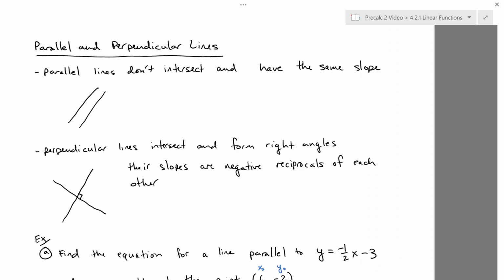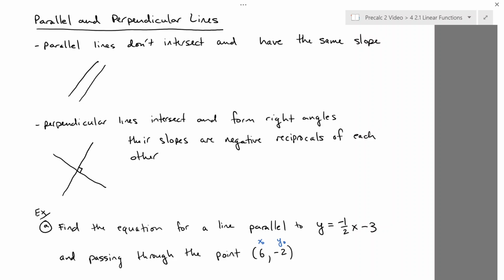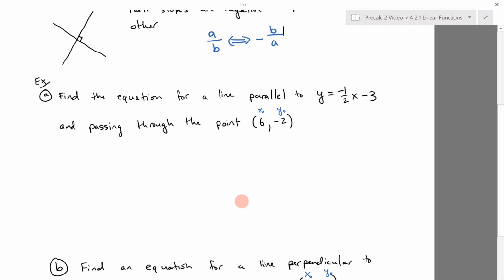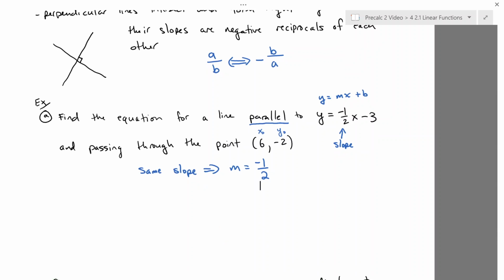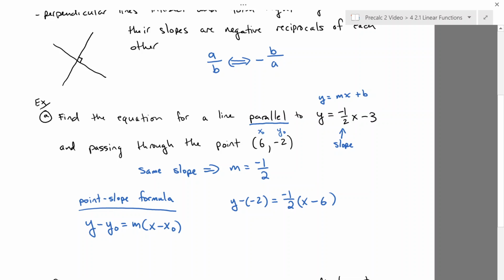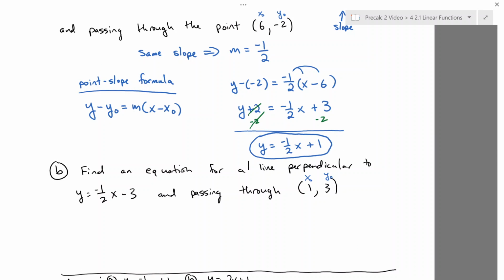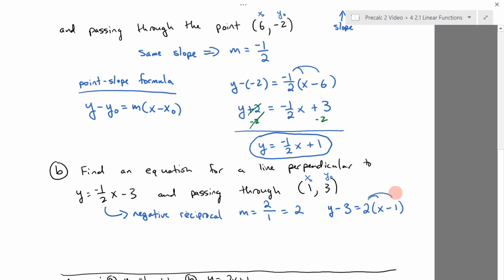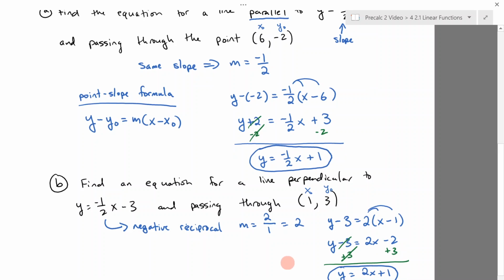MAT129 4.1 Linear Functions p6